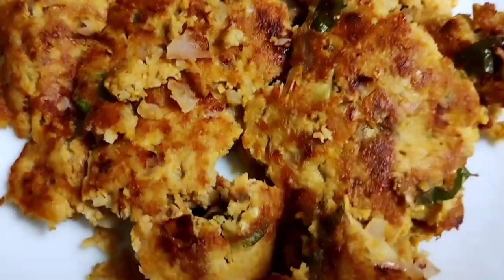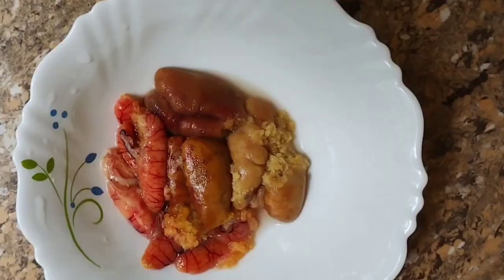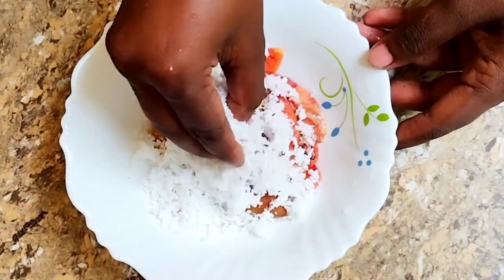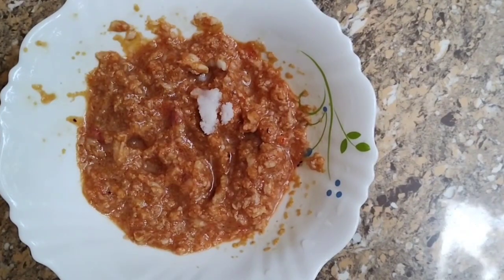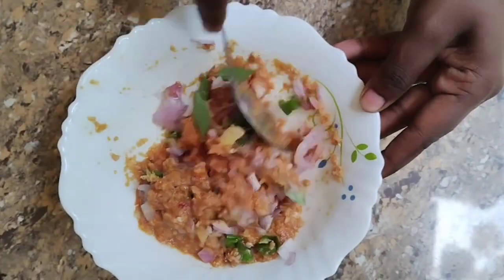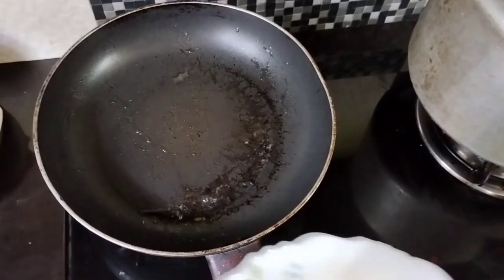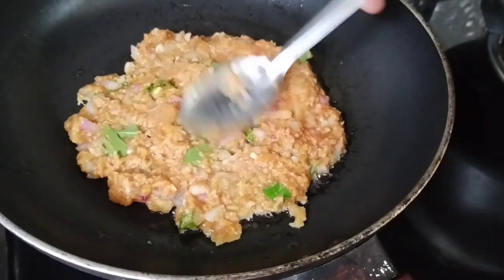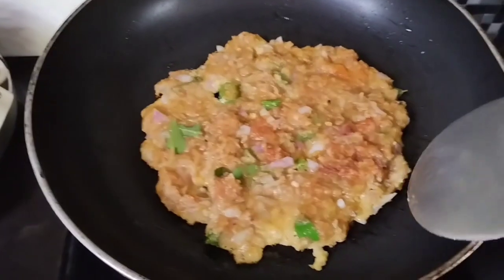മീൻ മുട്ട ഫ്രൈ || Fish Egg fry Recipe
This video explain how to make fish egg fry with minimum ingredients.